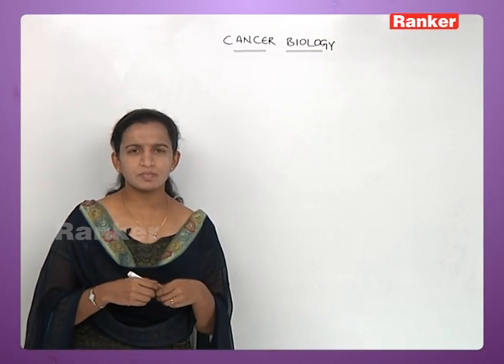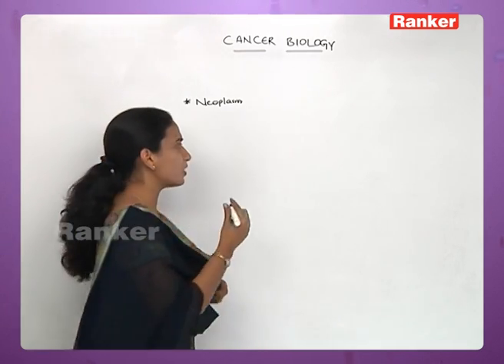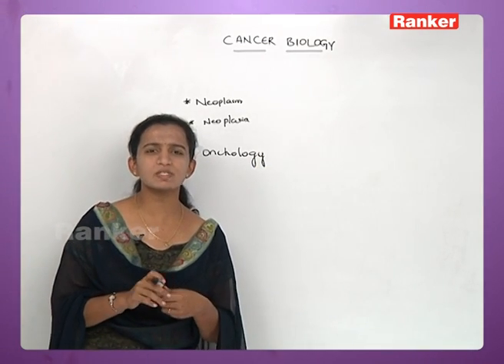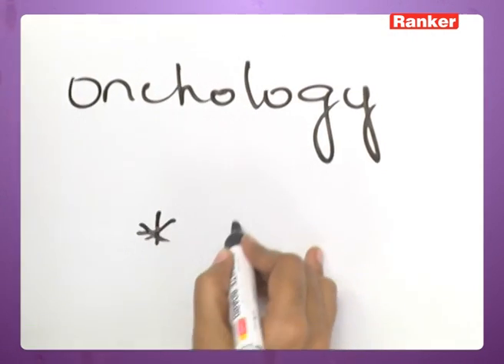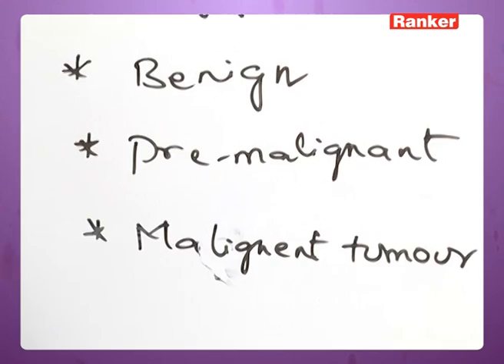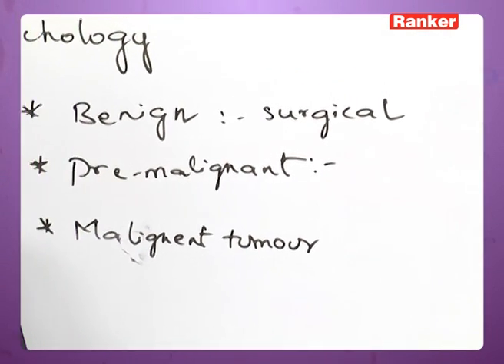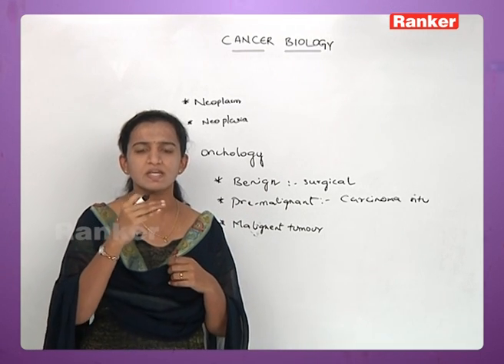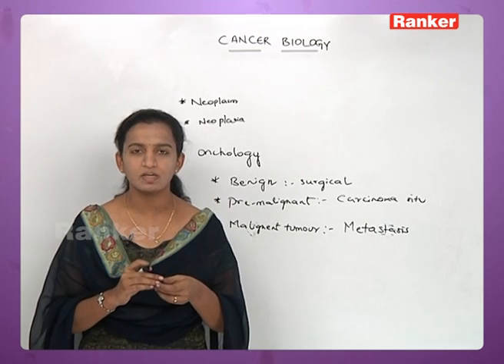NEET & EAMCET | Zoology | Applied Biology | Cancer Biology | Rankers Learning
Elevate your NEET and EAMCET preparation with RankersLearning. Explore Zoology's Applied Biology, with a specialized focus on Cancer Biology through our comprehensive online coaching platform.